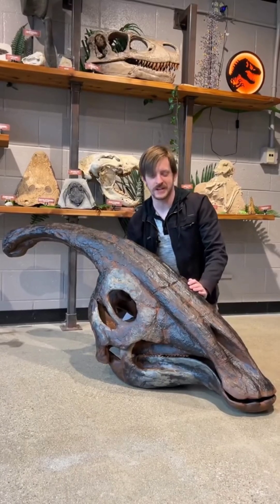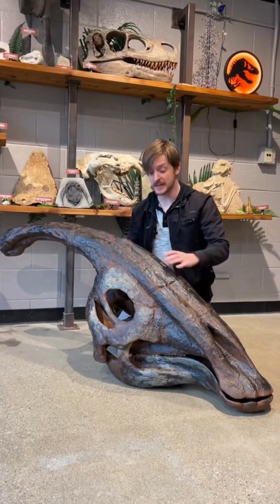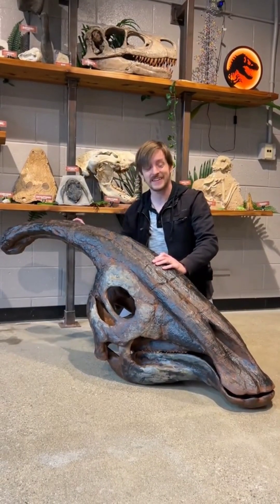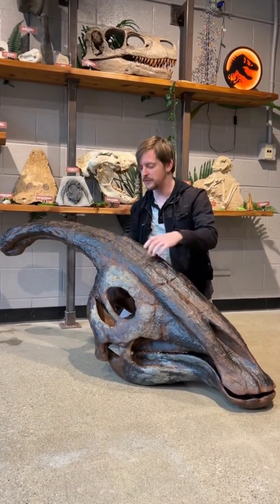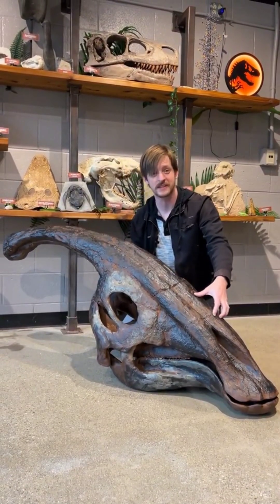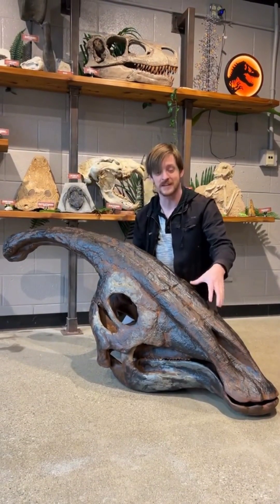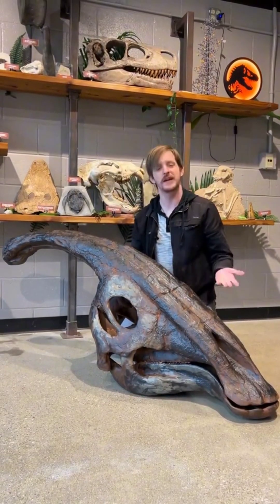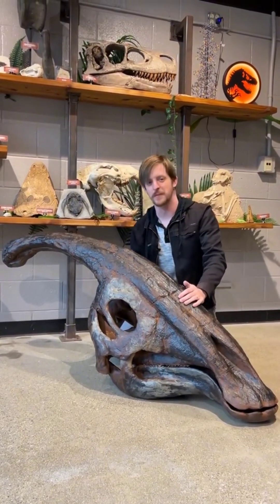Parasaurolophus what did it sound like?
Paleontology discovers what a Parasaurolophus would actually sound like!!